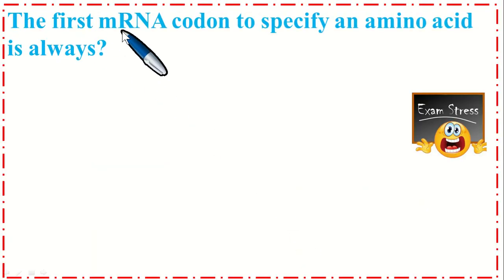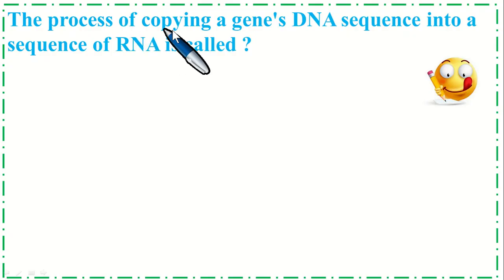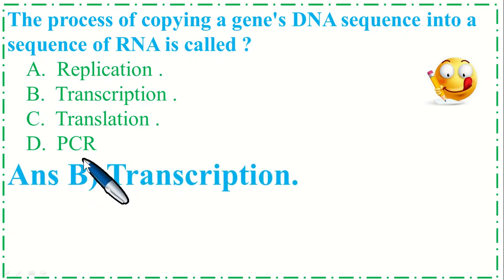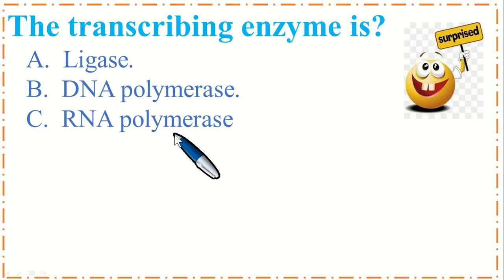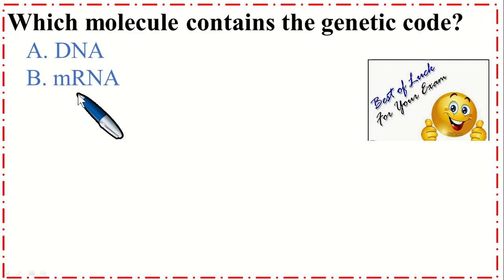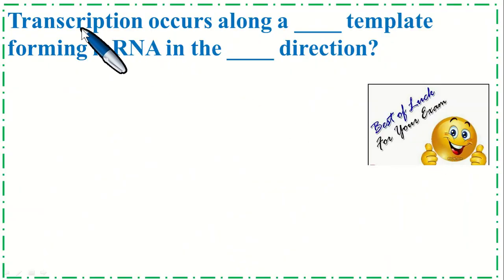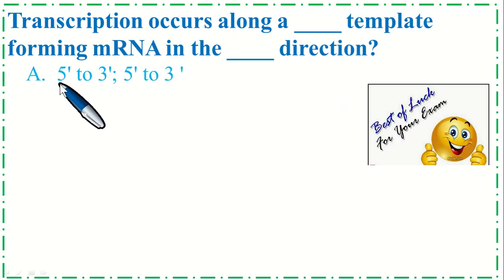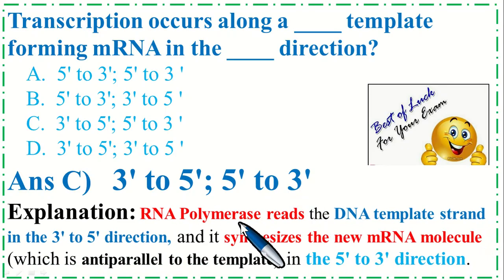🔥Molecular Biology Top 20 Mcq’s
🌟 Molecular Biology Top 20 MCQs, preparation 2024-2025 |
🔥Anatomy and physiology MCQs for entry test with answers | This video is for Medical Students. In this video, we discuss the most important and frequently repeated Medical MCQs, including ETEA, NUMS, KMU-CAT, MDCAT, and MCAT test preparation.
Suggested Video Chapters:-
00:00 – Intro & Welcome
00:22 – MCQ 1: Universal Start Codon (AUG)
01:11 – MCQ 2: Transcription Process Defined
01:59 – MCQ 3: Transcribing Enzyme (RNA Polymerase)
02:38 – MCQ 4: Genetic Code & mRNA
03:16 – Channel Support & Reminder
03:41 – MCQ 5: Transcription Directionality (3' to 5' vs 5' to 3')
04:48 – Summary & Final Tips